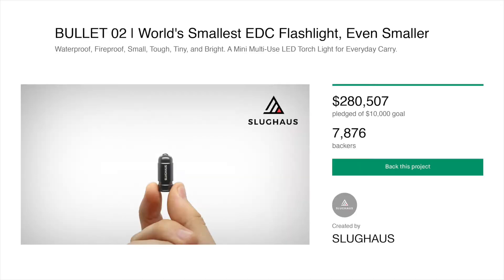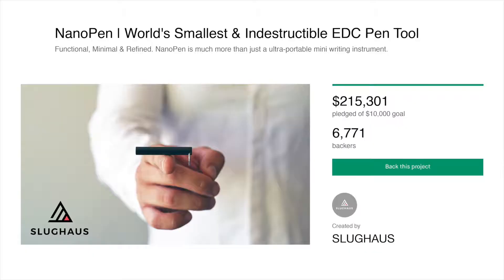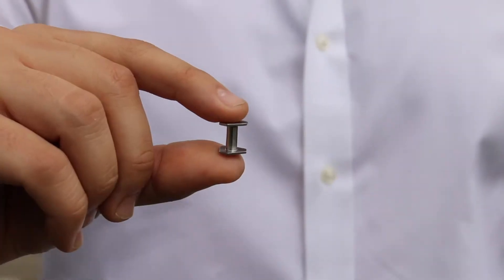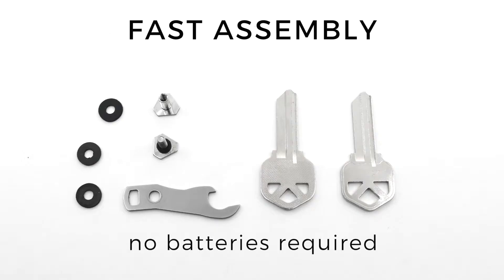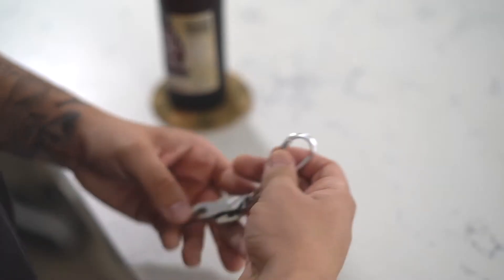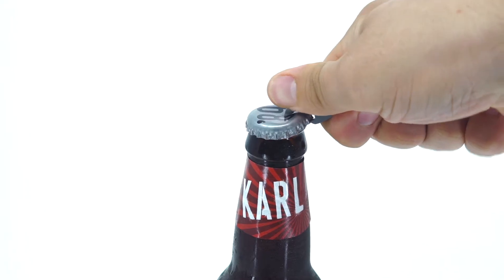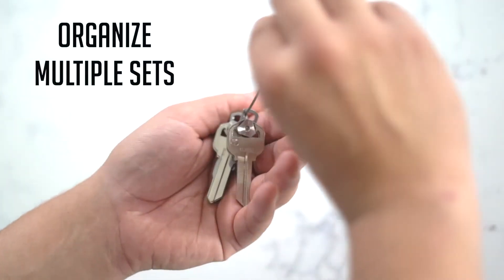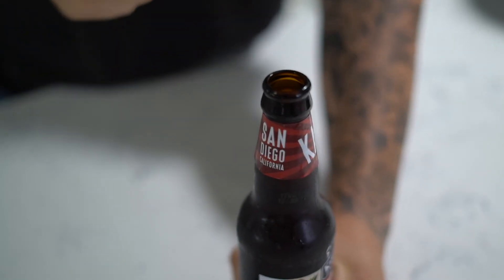MICRO KICKSTARTER 1